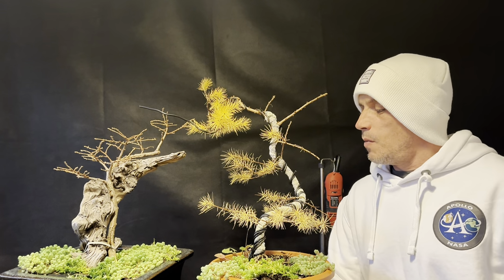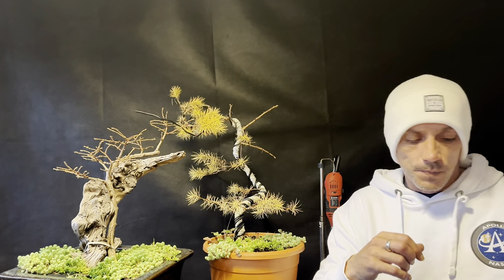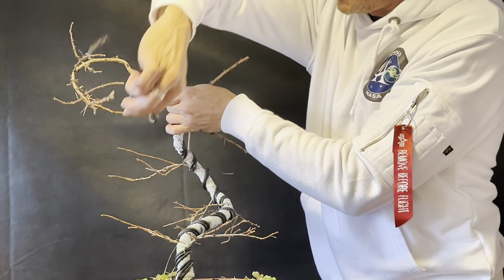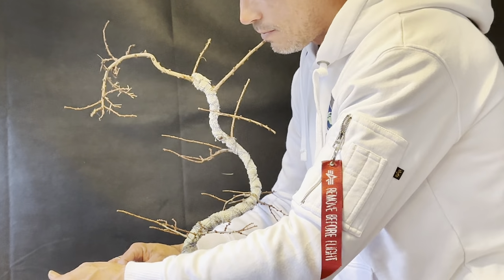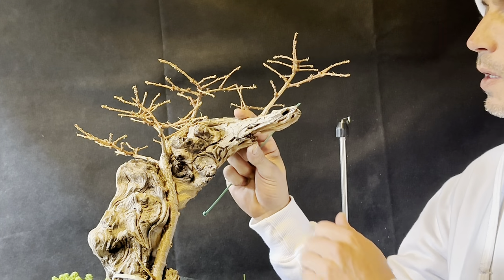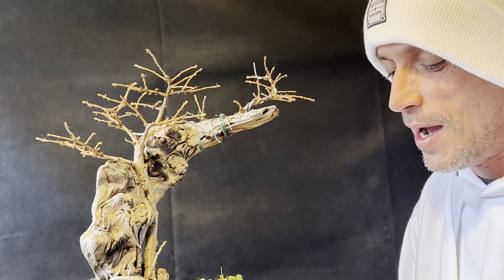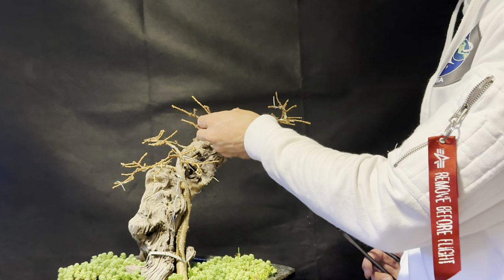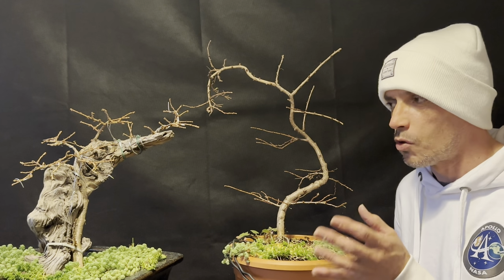Japanese larch literati and Tanuki update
Tony’s literati tree update and my Tanuki update

The Japanese larch (Larix kaempferi) is native to Japan and has a rich history in traditional Japanese gardens. As for bonsai styling tips, prune during late winter or early spring, use well-draining soil, and maintain a balance between growth and refinement to achieve an elegant form. Regularly wire and shape the branches while being mindful of the tree's health.

You typically repot a Japanese larch bonsai every two to three years during early spring before the new growth starts. This helps refresh the soil, address root health, and promote overall vitality. Be cautious not to disturb the root system excessively, and after repotting, monitor the tree closely to ensure a smooth recovery.

There isn't a single most famous Japanese larch bonsai, as popularity and recognition can vary among enthusiasts and collectors. However, renowned bonsai gardens in Japan, like the Omiya Bonsai Village or the Kokufu-ten exhibition, often feature impressive Japanese larch specimens. Notable larch bonsai may also be found in private collections or showcased in various bonsai exhibitions worldwide.